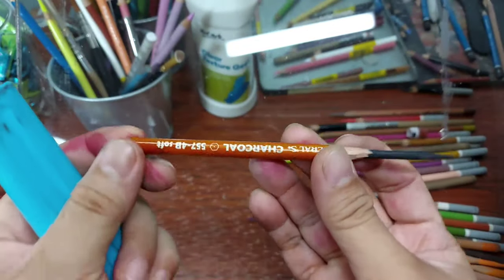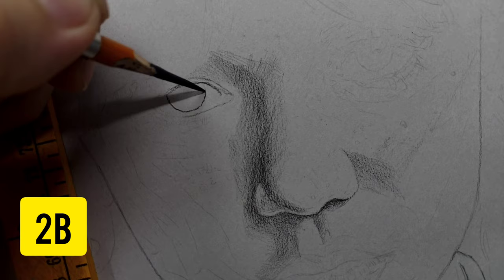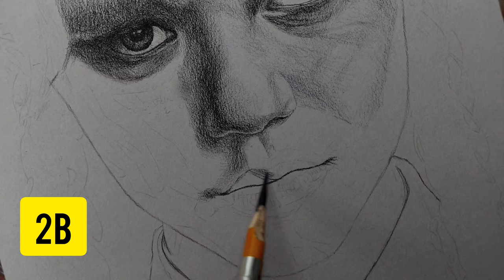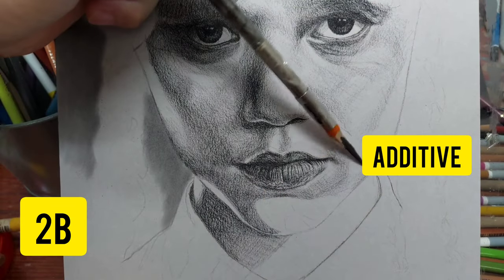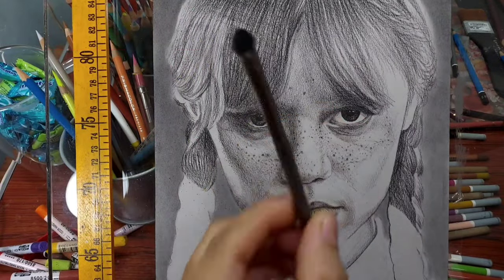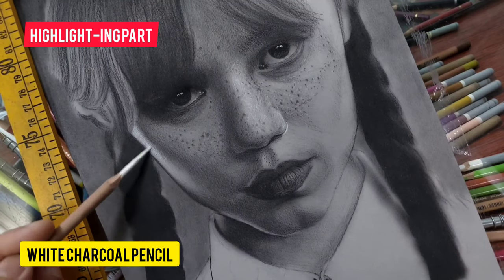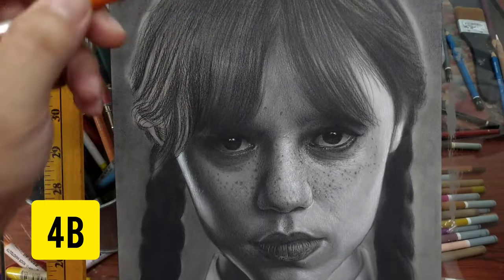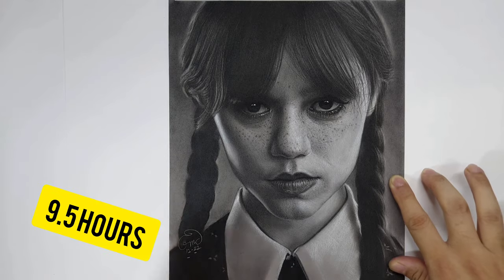QUICK But REALISTIC! Pencil Portrait Drawing Tutorial & Challenge (Wednesday Addams)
@BMDPortraits shares another realistic portrait drawing tutorial but a bit different because this some sort of a drawing challenge. I decided to finish an entire realistic portrait drawing within just 1 day. On this drawing video i will use Charcoal Pencil (General's Brand) and you will see the entire drawing process and i made it really quickly. All pencil portrait artists (Colored Pencil, Graphite, Pastel pencil and Charcoal Pencil) all over the world must see this realistic portrait drawing tutorial and a challenge video because it may help you improve your drawings. But i felt a bit pressured doing this drawing challenge because as a realistic portrait artist, TIME is really important and i do not teach you to rush your drawings because quality and realism may suffer. However, with this combination of drawing techniques, materials and formula, we may be able to draw fast and easy and realistic.

My reference photo is from the hit and netflix Wednesday, photo of Wednesday Addams played by Jenna Ortega.